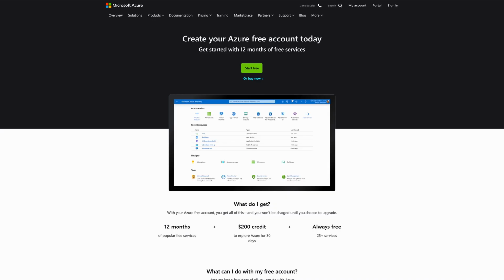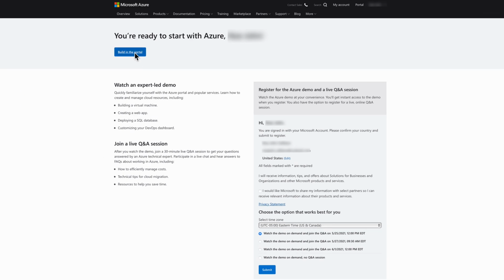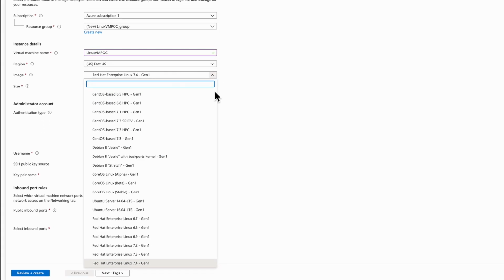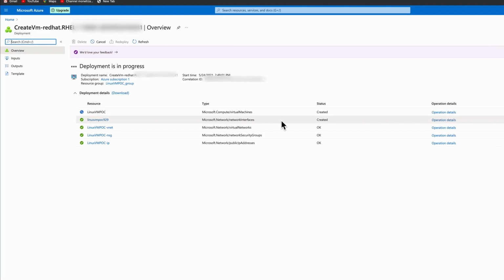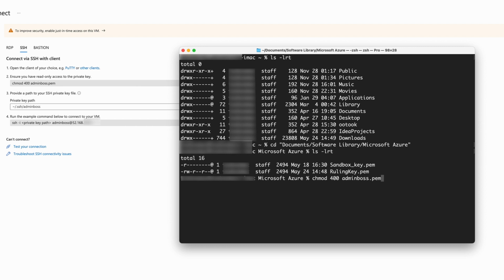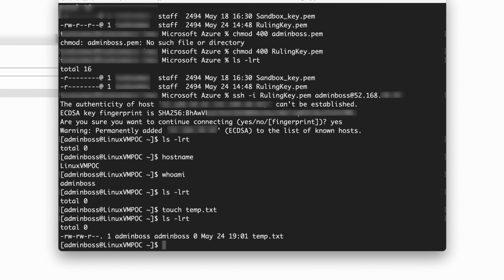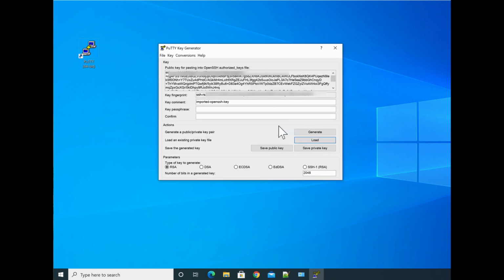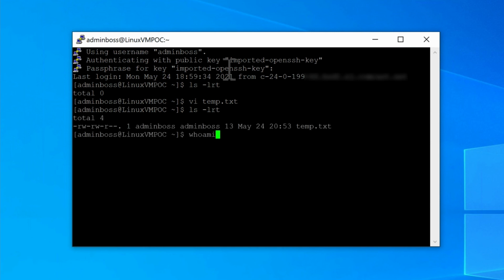Create Free Microsoft Azure Account + Create Linux VM + Connect from Windows or Mac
Create Free Microsoft Azure Account and Create Linux Virtual Machine (VM) then Connect from Windows via Putty ssh or Mac Terminal

This video tutorial for beginners or anyone interested utilizing Microsoft Azure free services

Table of Contents:

00:00 - Introduction and Create Azure Account
00:19 - Create Virtual Machine
04:40 - Connect from Mac using Terminal
07:58 - Connect from Windows using Putty via SSH
09:50 - Outro

Softwares Used:

1. Operating System - MacOS, Windows
2. Putty/PuttyGen - 4-bit x86: putty-64bit-0.75-installer.msi

Where to:
1. Microsoft Azure
2. Putty